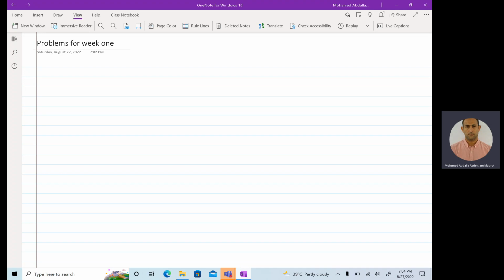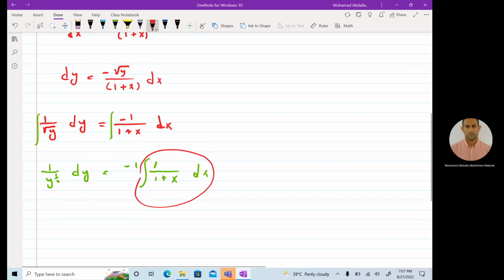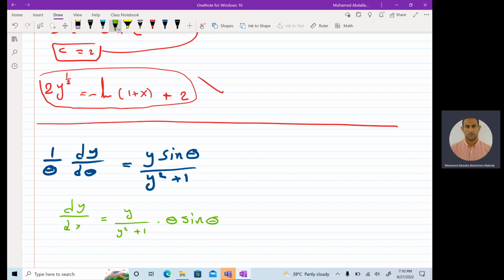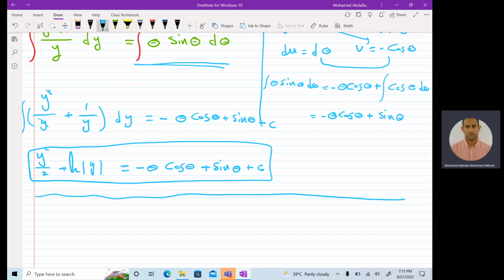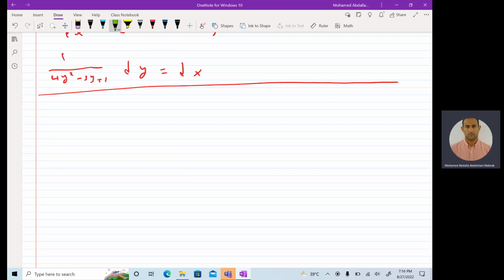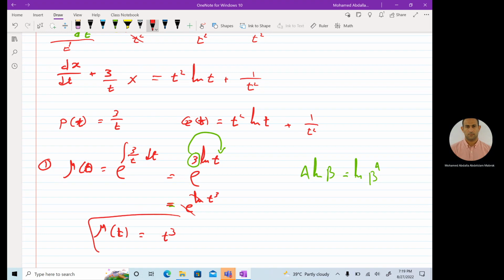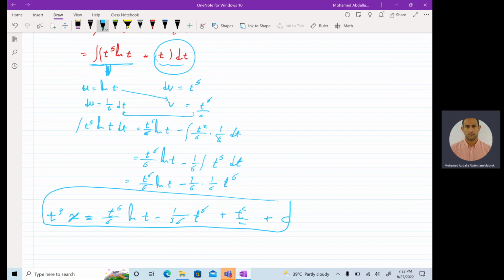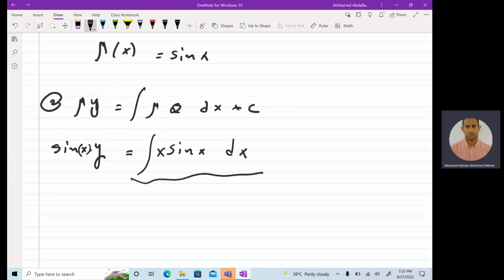Math 217 (Solved Problems, FODE 1)